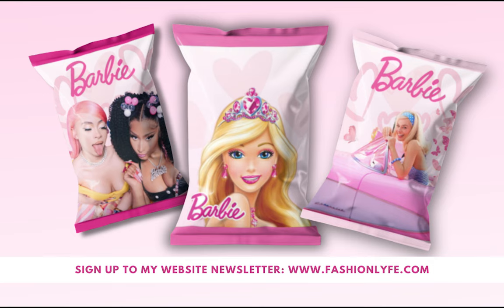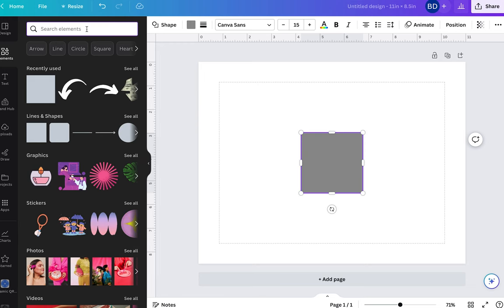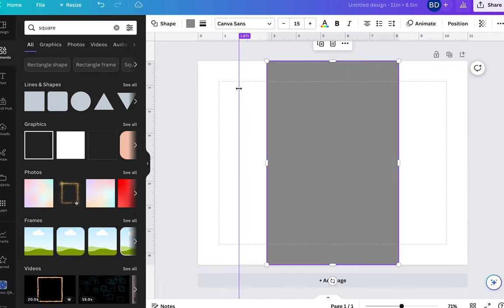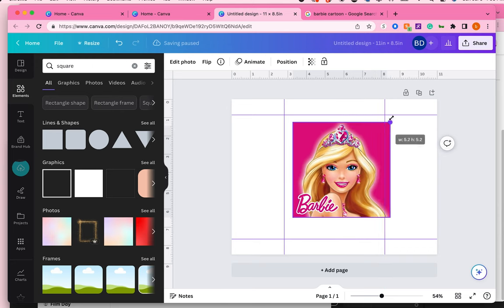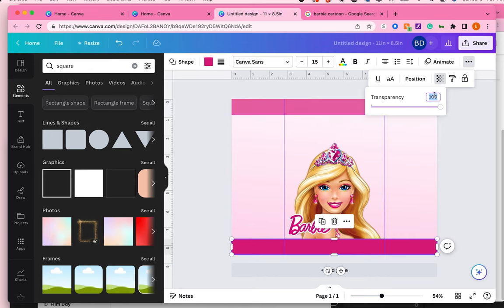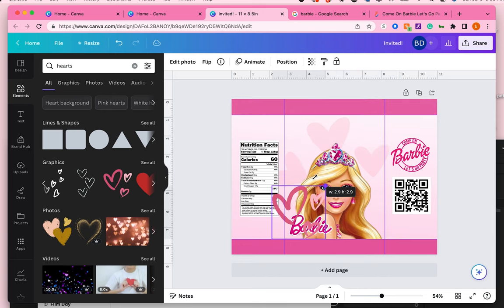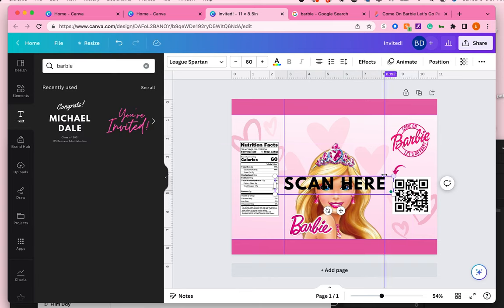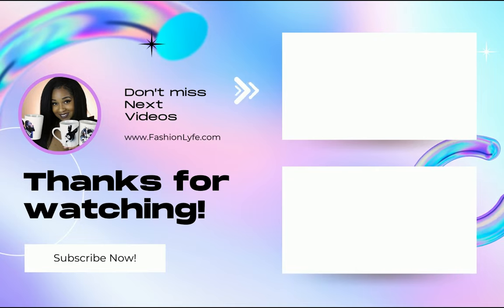How To Make A Chip Bag Template (Easy)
Learn how to make these super easy Chip Bag Templates.